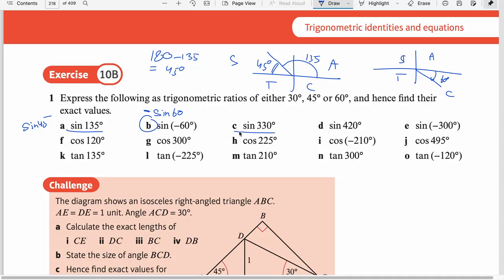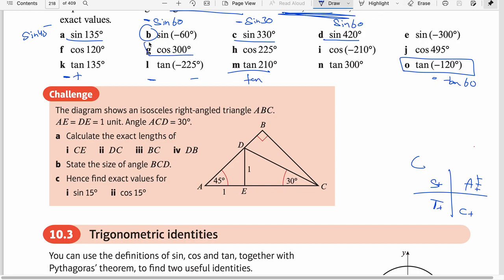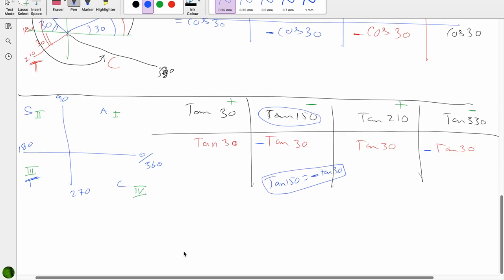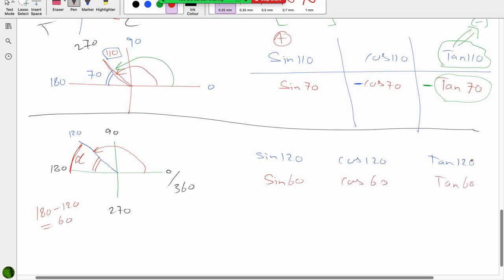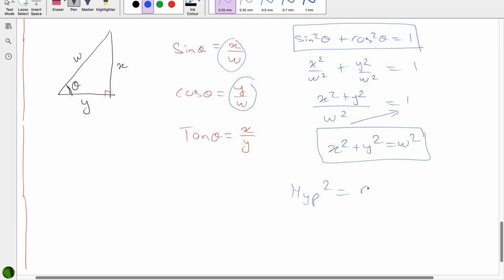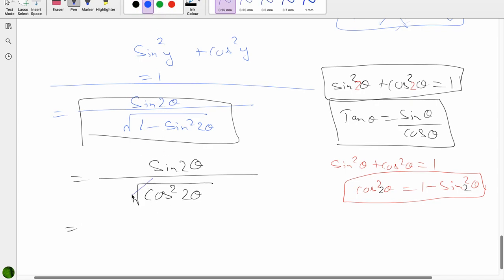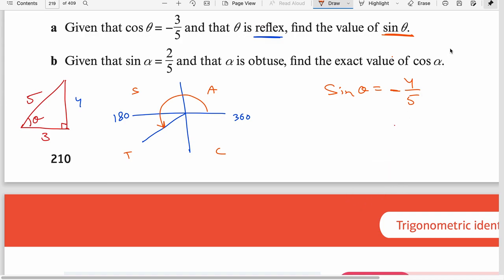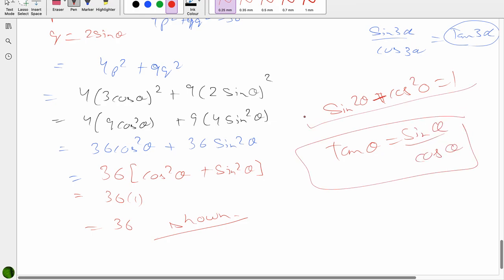Edexcel AS and A level Pure Mathematics | Chapter 10 Trigonometric Identities and Equations Part 2/5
Main topics
basic angle - identities - LHS=RHS
Mathematics
O Level 4024
IGCSE 0580
A Level 9709
SAT-1
SAT-2
Trigonometric Identities - Edexcel Pearson A-Level Maths

Description:
Welcome to our comprehensive guide to mastering Trigonometric Identities for Edexcel Pearson A-Level Maths! 📚

In this video series, we've compiled a treasure trove of knowledge and problem-solving techniques to help you conquer this crucial topic with confidence. Whether you're a student gearing up for your exams or a lifelong learner eager to dive into the world of trigonometry, this is the perfect resource for you.

🔗 Dive into the video content:

Understanding Fundamentals: We'll start from the basics, ensuring you grasp the core concepts of trigonometric identities. From Pythagoras to SOH-CAH-TOA, we've got you covered.

Proving Identities: Learn how to rigorously prove trigonometric identities step by step. We'll break down complex equations into manageable parts, making them easy to understand.

Solving Problems: Tackling real-world problems involving trigonometric identities is a breeze with our clear and concise examples. You'll be prepared for anything your exams throw your way.

Advanced Techniques: Explore advanced techniques and strategies that will set you apart from the competition. We'll dive into double-angle, half-angle, and product-sum identities, ensuring you're ready for any challenge.

Practice Makes Perfect: Access downloadable worksheets and practice problems to reinforce your understanding. Solutions are provided, so you can check your work and learn from your mistakes.

Exam Tips: Our expert advice on exam strategies and common pitfalls will help you excel in your Edexcel Pearson A-Level Maths exams.

Plus, share this valuable resource with your fellow math enthusiasts and classmates.

Trigonometric identities don't have to be intimidating. With our engaging explanations and comprehensive coverage, you'll master them in no time. Let's embark on this mathematical journey together!

📚 Follow us for more A-level math resources and helpful study tips!

Al-Ahsa
Al Jubail